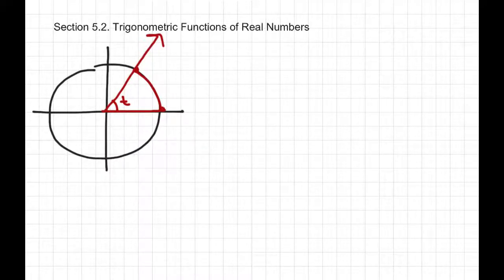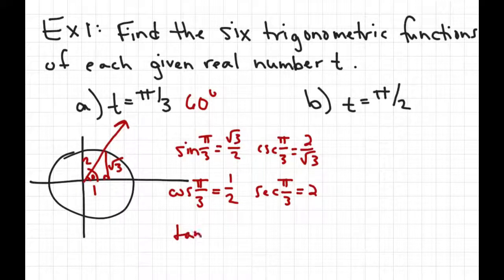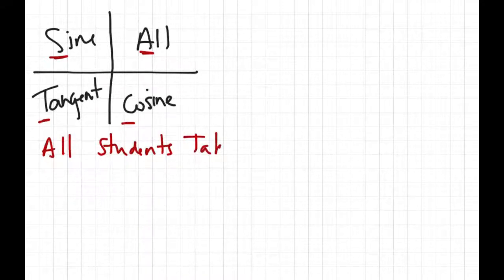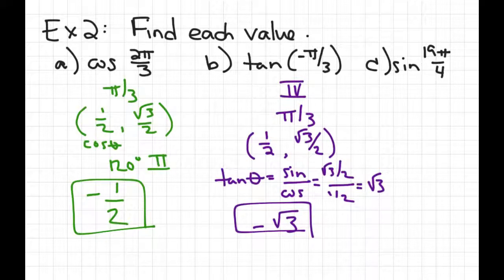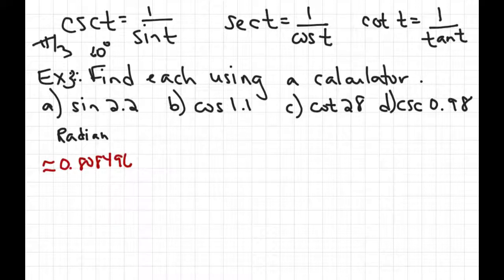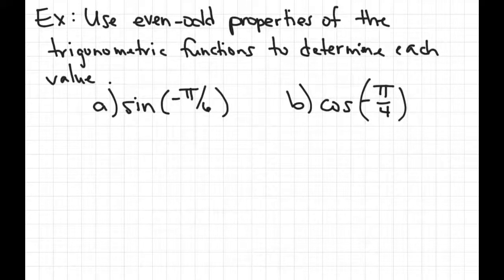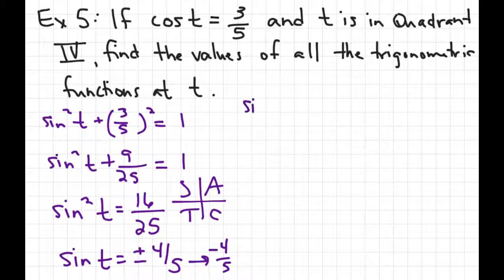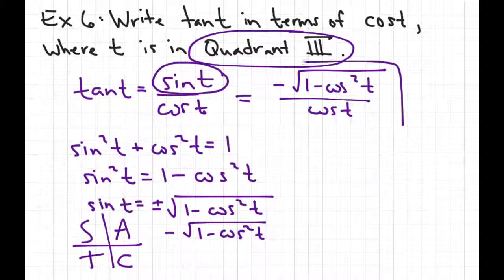5.2 Trigonometric Functions of Real Numbers